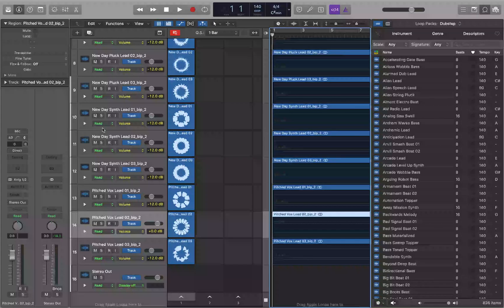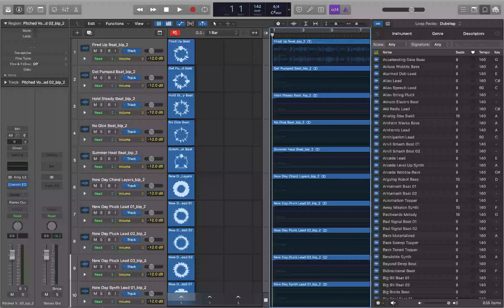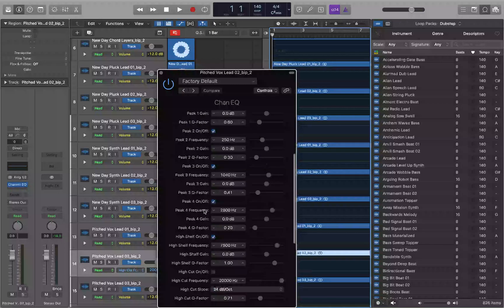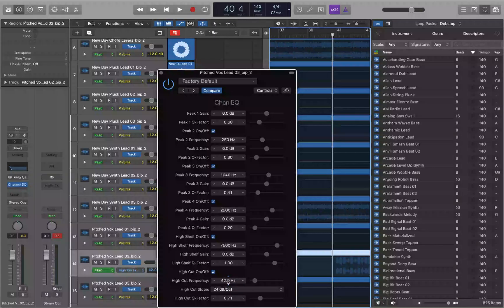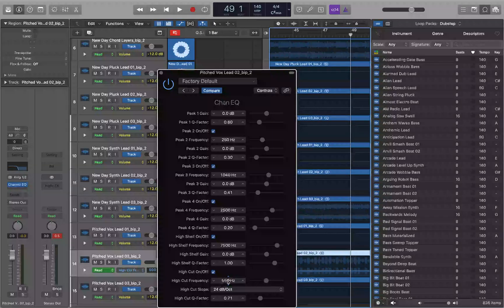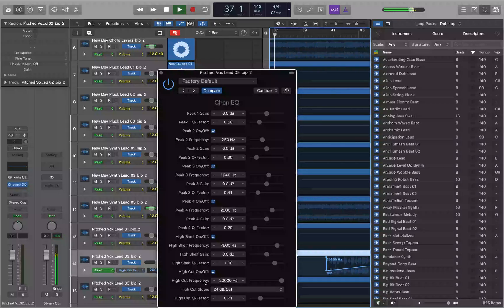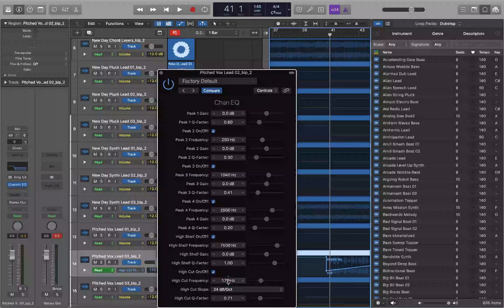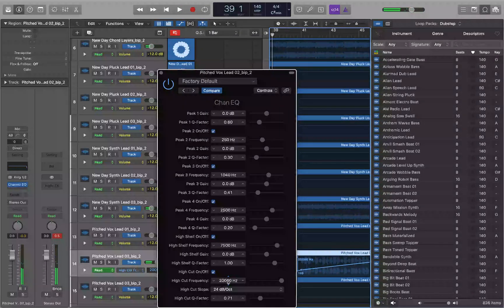Using a Filter Sweep to Demonstrate How To Automate an FX Parameter in Logic Pro With VoiceOver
If you are a blind or visually impaired Logic Pro user wondering how to automate an effects parameter, then this screen reader friendly tutorial has got you covered. Using Logic's Channel EQ this tutorial demonstrates how to do a filter sweep with VoiceOver using both one and two automation points.
Btw if you are interested in a full Logic course, especially if you are a college student with the support of Vocational Rehab, then check out [the course offered by I See Music Also check out Ultra Mario Records Youtube Channel.